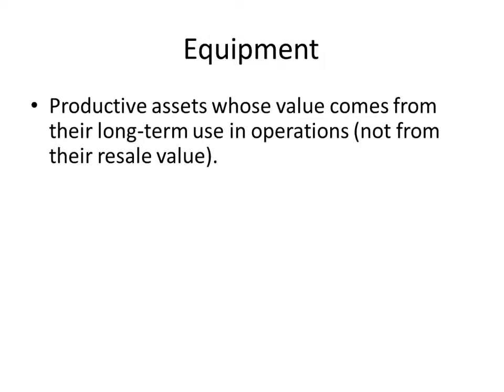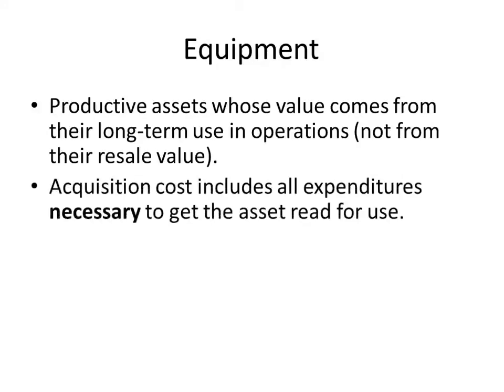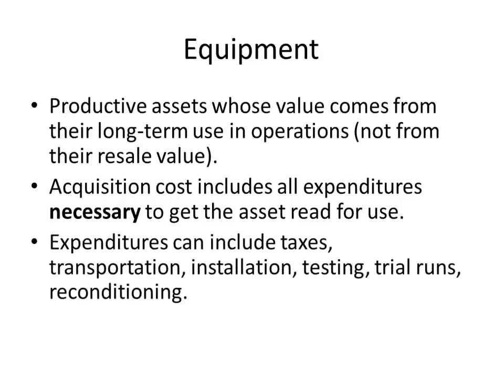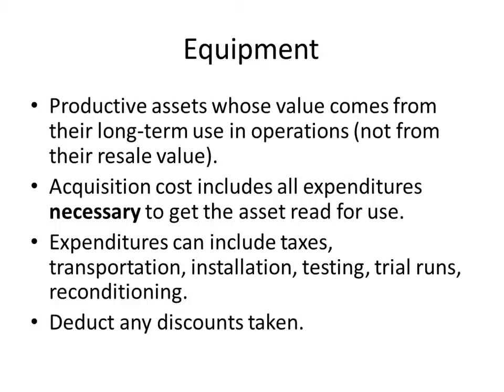Property, Plant, and Equipment: Equipment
Course Summary